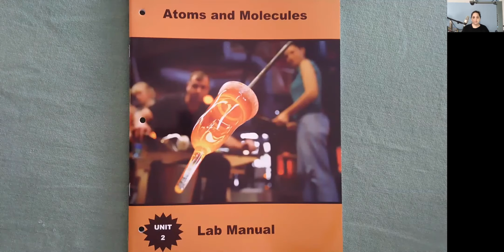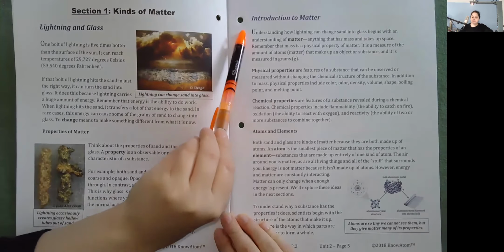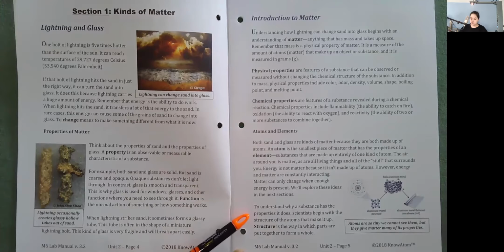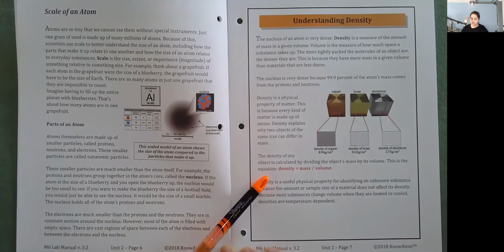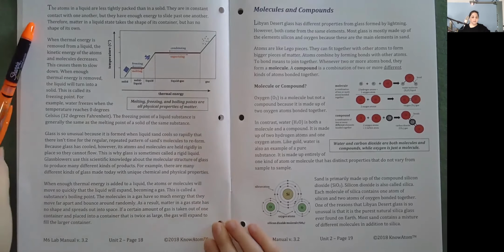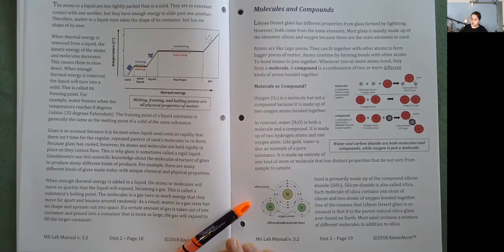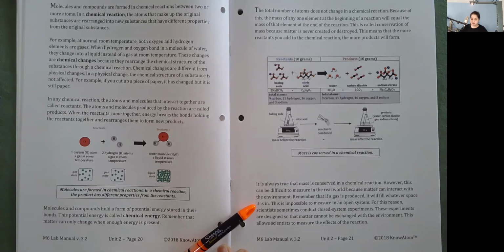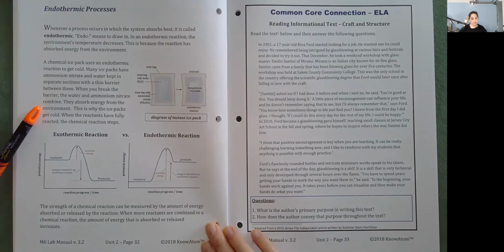Atoms and Molecules Read Along